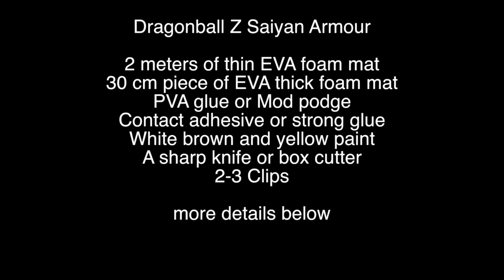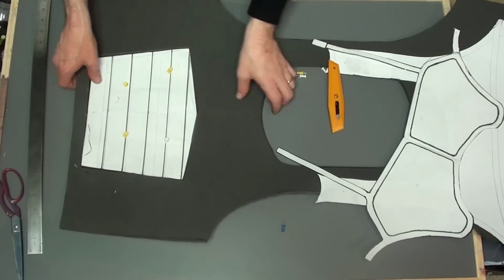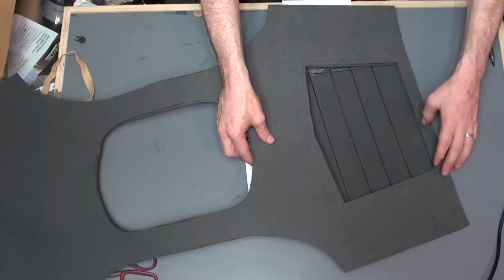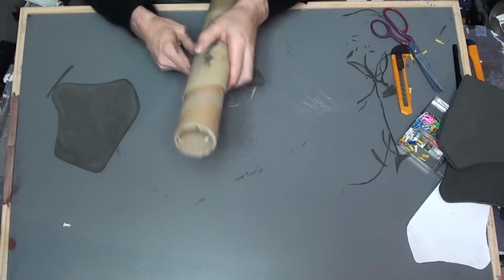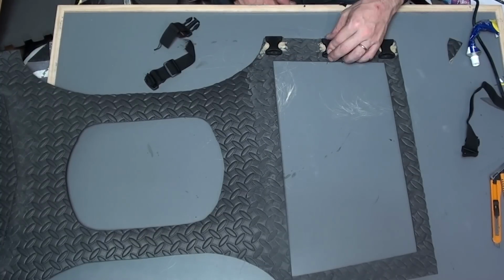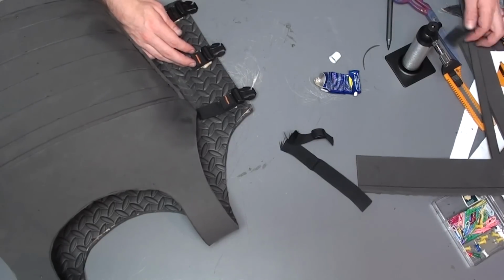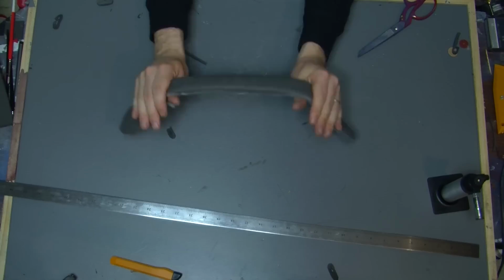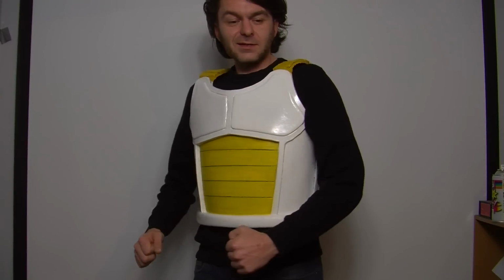How to make Dragon Ball Z Armour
How to make your very own Dragon Ball Z Saiyan Armour with a free template . Go completely super saiyan with this DBZ Vegeta style armour. It's the perfect thing to wear while watching Dragon Ball Super :)
Galick Gun Technique not included

Template can be printed out on A4 paper and joined together. You may need to extend the sides so it fits properly.

Purchase a completed or kit saiyan armour from my Etsy store

This is just a picture to give you an idea of what the template looks like when joined together or of you want to draw out your own.

Dragon Ball Z Saiyan Armour

You will need:
2 meters of thin (0.5cm) EVA foam mat (enough to cover your front and back twice)
30 cm piece of EVA thick (1-1.5cm) foam mat (pectoral pieces)
PVA glue or Mod podge
Contact adhesive or strong glue even a glue gun would work
White and yellow paint (brown optional)
A sharp knife or box cutter
2-3 Clips
heat gun or blow torch optional